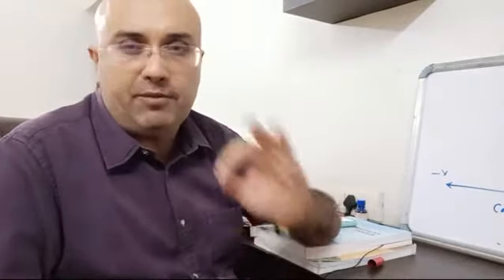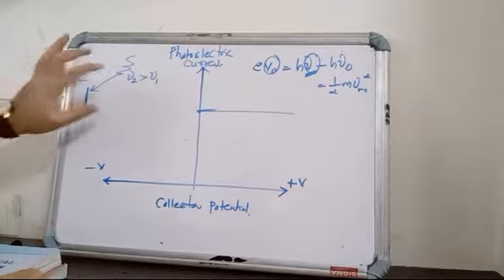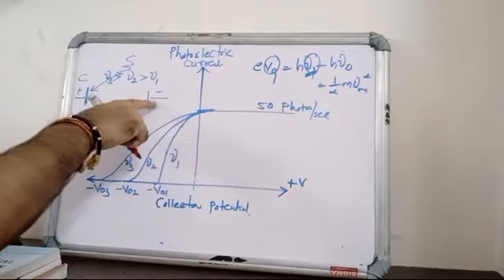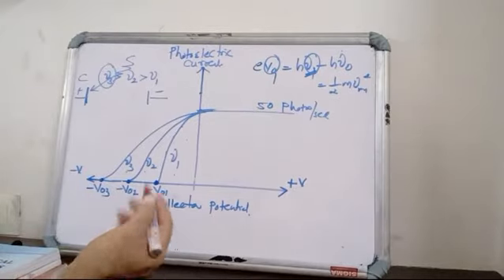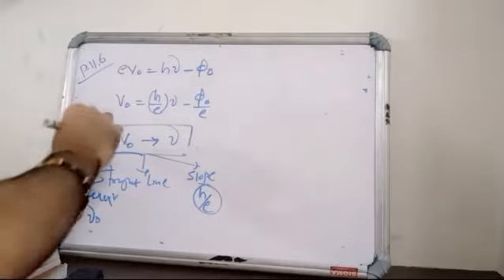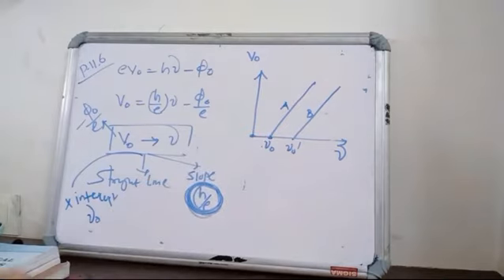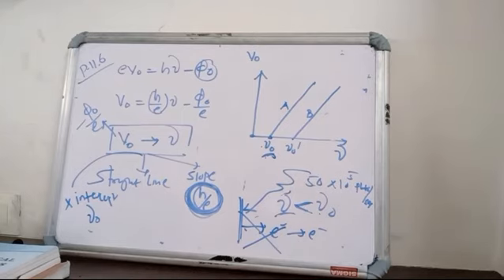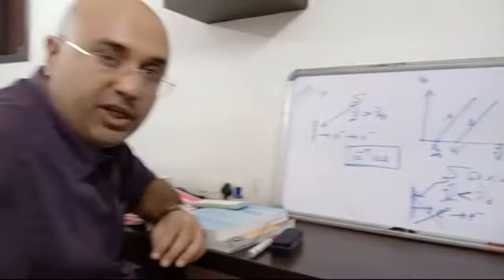61 EFFECT OF FREQUENCY ON STOPPING POTENTIAL | VIMAL SIR - Utkarsh School Rajkot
STANDARD - 12       LECTURE - 61

About:- Vimal Sir - The Motivational & Physics Guru
Mr.Vimal Chhaya is basically an engineer.He has done M.Tech in field of applied engineering.In his early days of career, he stood first in Gujarat Public Service Commission with physics as a main subject. Since Last more than 23 years he is giving coaching to the 12th science students and motivating them for competitive exams like IIT / JEE / PMT / NEET etc. He says that "I am not teaching Physics but I am teaching Attitude".

He is presently acting as Managing Trustee of well known english medium school of Rajkot " UTKARSH SCHOOL OF EXCELLENCE". He is source of inspiration for many students and Power engine of School.

He is also a fire brand Motivational speaker and every year he conducts seminars in different cities to change the life of students.